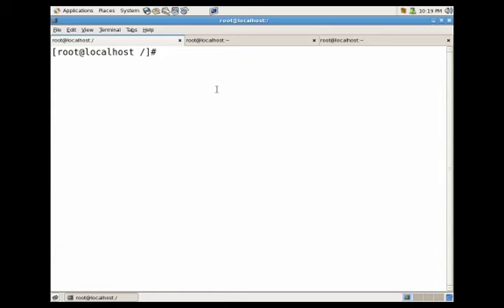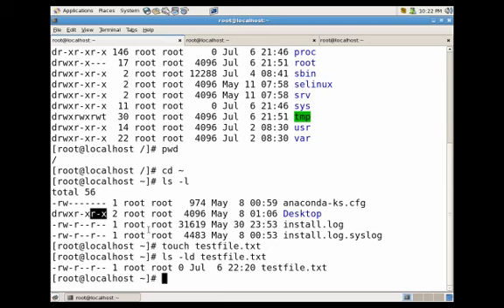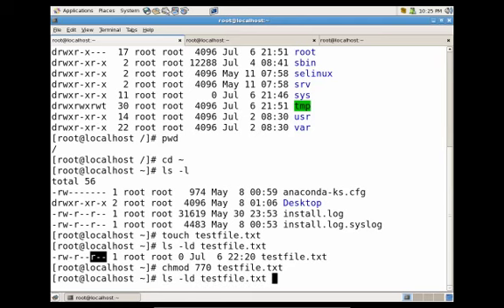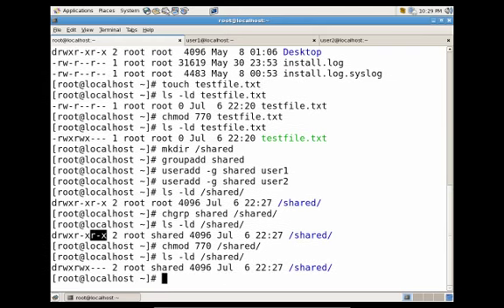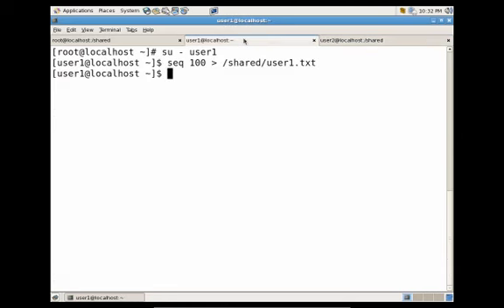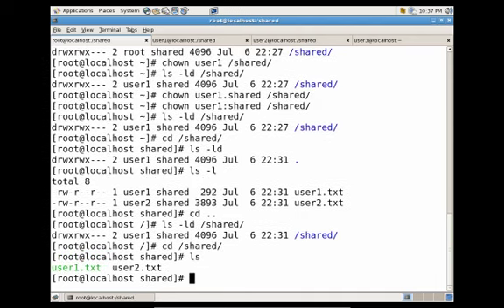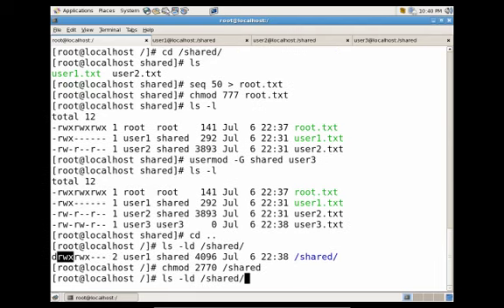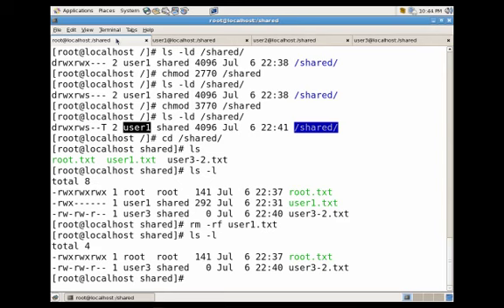GNU/Linux Manage Permissions And Ownerships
This video explains how to use the chmod, chown, chgrp utilities as well as demonstrating how to use the special bits (SUID, SGID, Sticky Bit) and what each bit represents in a group of permissions.